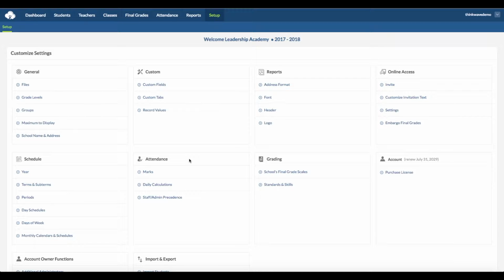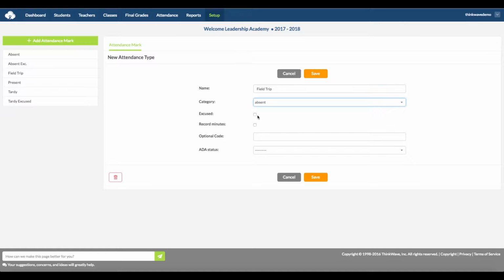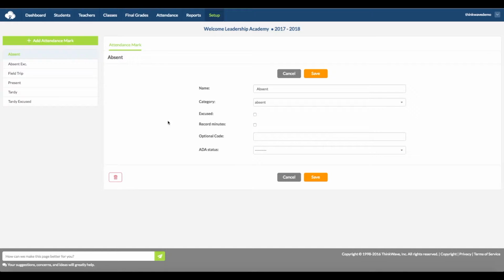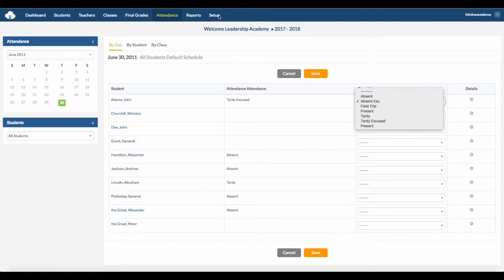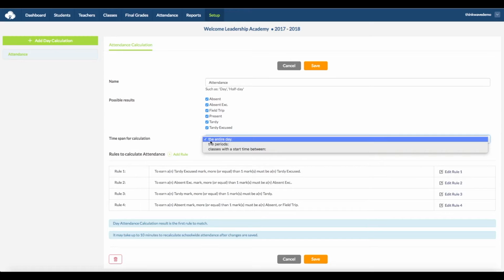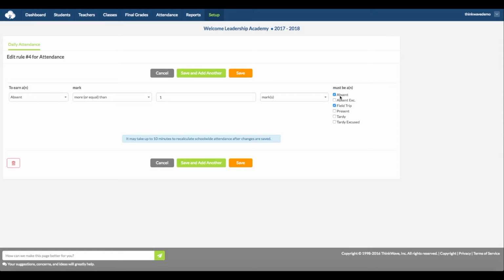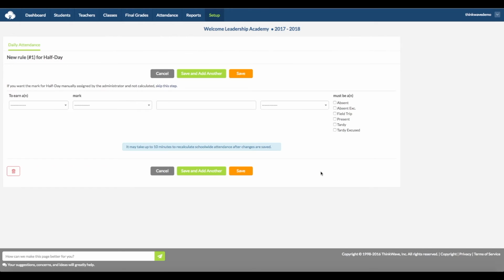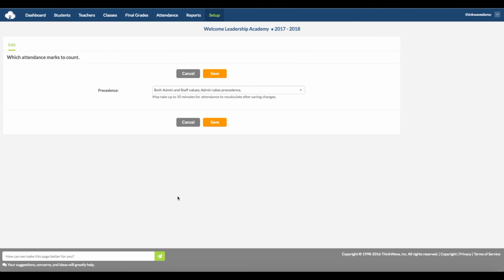ThinkWave School Admin Software, Setup | Attendance Tab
Detailed walk-through of the Setup | Attendance Tab within ThinkWave.